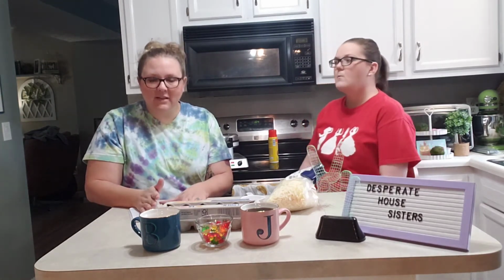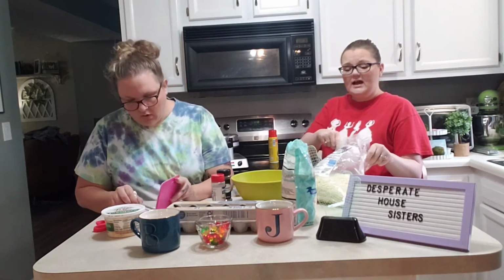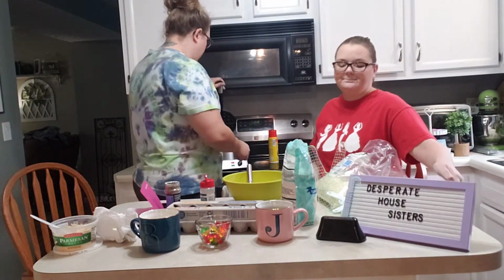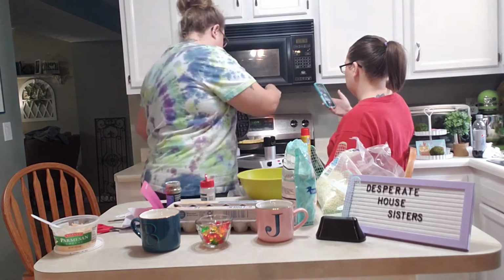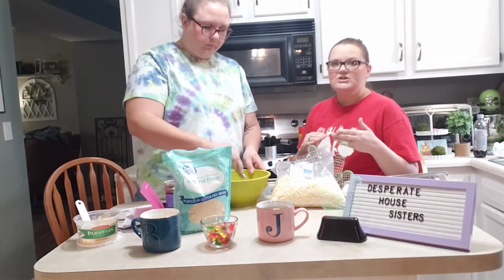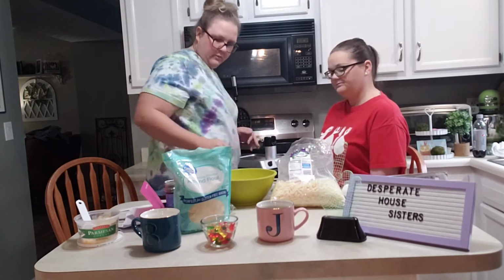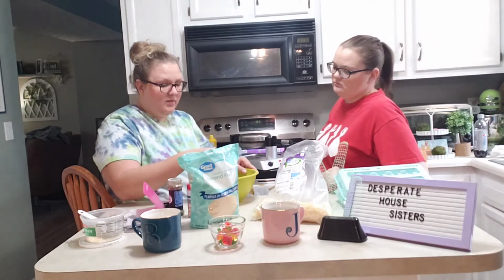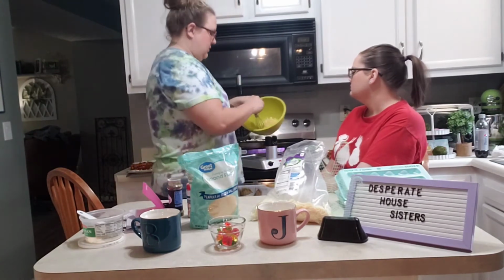Chaffles and Eggs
comical sisters try to get keto friendly food and try the dont smash the egg challenge, also yay 4H!